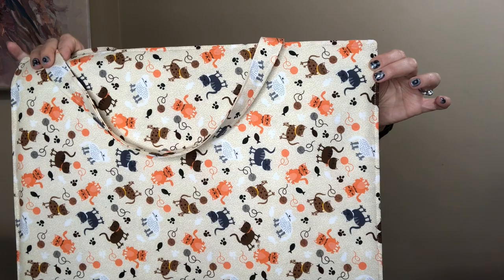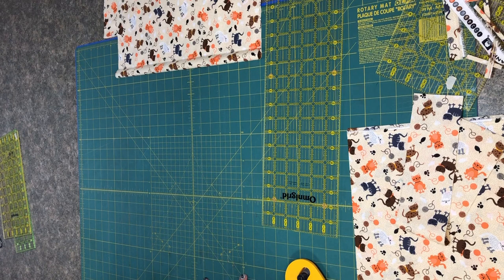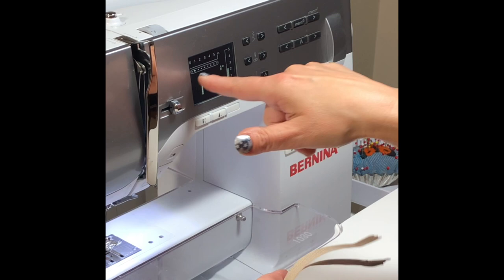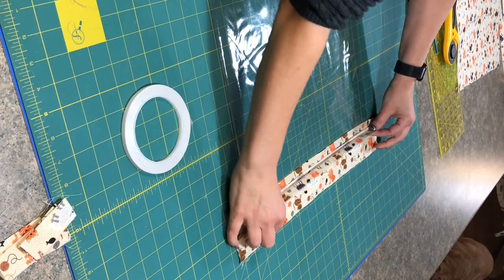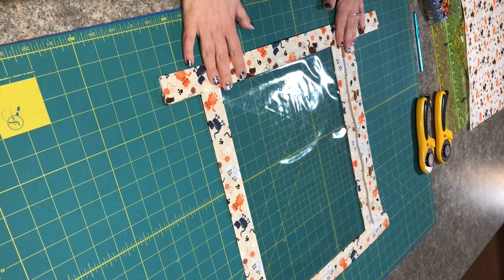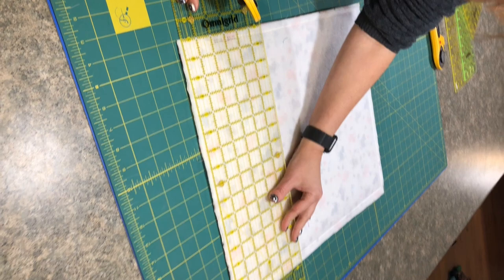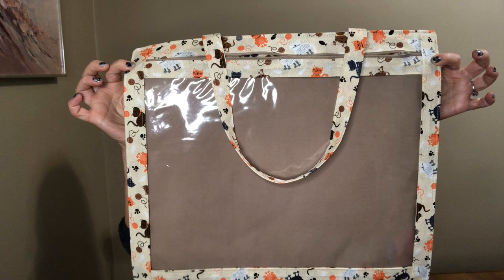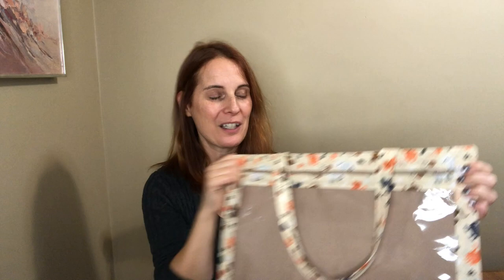Flosstube How to make a Cross Stitch Project Bag with a vinyl front , handle and interior pocket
This will make a bag approximately 17 inches wide by 15 inches high.

Length of fabric selvage to selvage is typically 44 inches

Main Fabric (cutting based on non directional fabric) I suggest buying a yard to give you a little safety factor if fabric isn't cut even and if you miss cut.

two 2 inch by length of fabric then cut in half.  You will now have 4 pieces 2 inches by 22 inches. Theses will be for above and below the zipper

two 4 inch by length of fabric then cut in half. You will now have 4 pieces 4 inches by 22 inches. These will be for sides bottom and handle

one 16 inch by length of fabric then cut into two 16 by 18 1/2. This will be the back of the bag and the inner lining of the pocket.

Contrast fabric- I suggest 3/4 yard to give you a little safety factor if fabric isn't cut even and if you miss cut.

Cut 1 piece 18 1/2 by length of fabric.
Then cut  27 x 18 1/2 fold in half for a piece 13 1/3 x 18 1/2

You will need to cut from fusible fleece
16 x 18 1/2

You will need to cut from fusible stabilizer
13 1/2 x 18 1/2

You will need to cut from vinyl
12 x 15 1/2

one plastic zipper(not metal and not invisible) 18 inches.